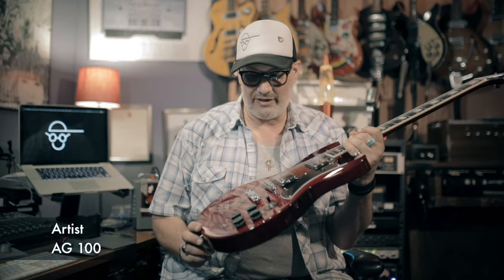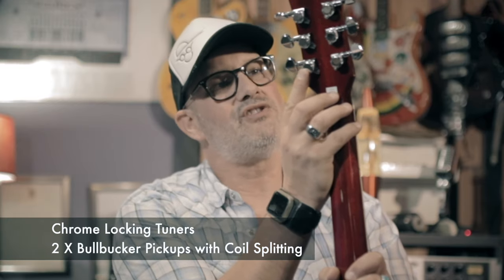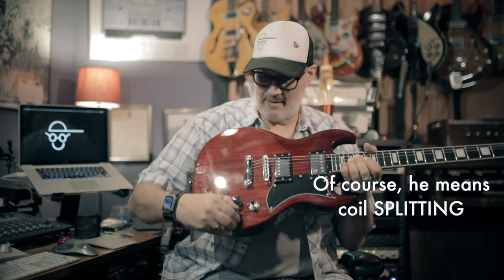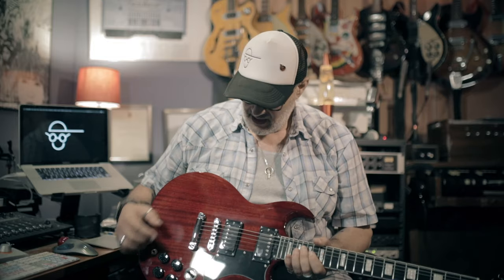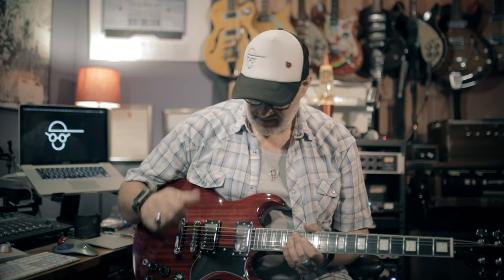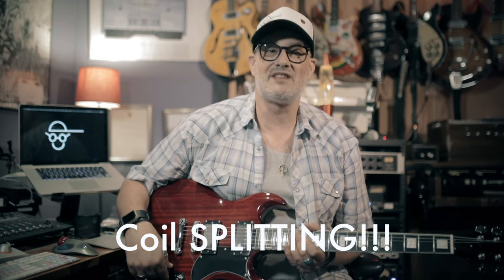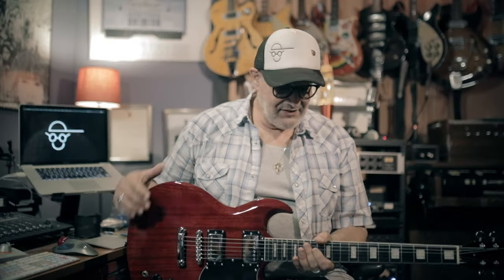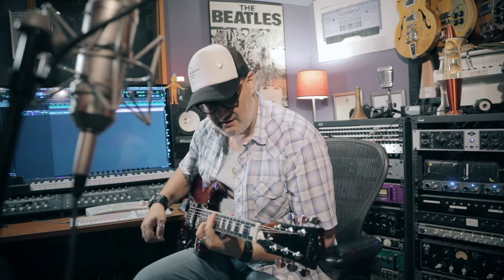Artist AG100 Deluxe Red Electric Guitar Review by Michael Carpenter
Here's our review of the Artist AG100 Deluxe Red Electric Guitar!

This very versatile guitar has unbeatable features for price. It includes a bone nut, Tunomatic bridge with roller saddles, locking tuners and 2 Bullbucker pickups with coil-splitting capabilities.